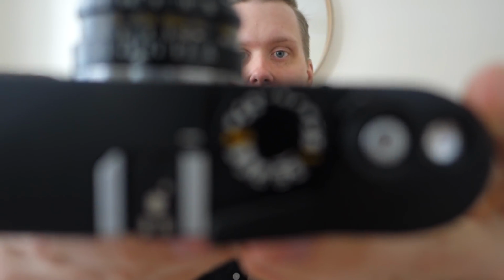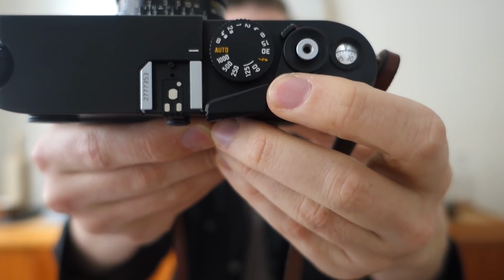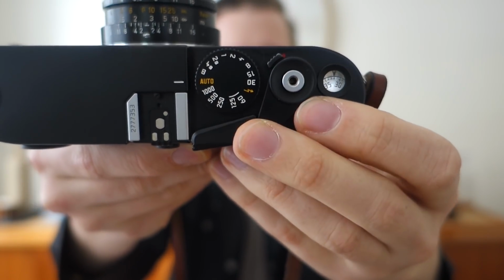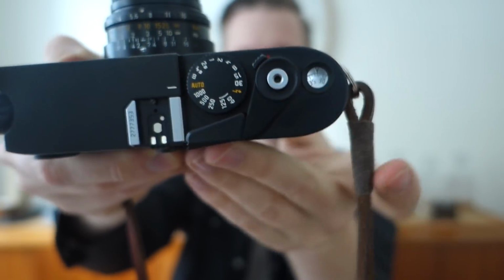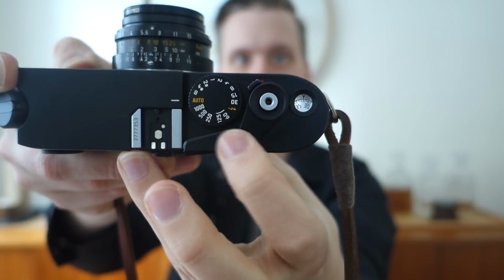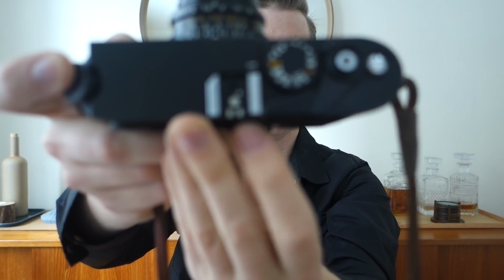Camera Overview - Leica M7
In this video I give a brief rundown of the Leica M7, and touch on a few ways it differs from the M6. After a lot of soul (and camera) searching, this may be my favorite body yet.